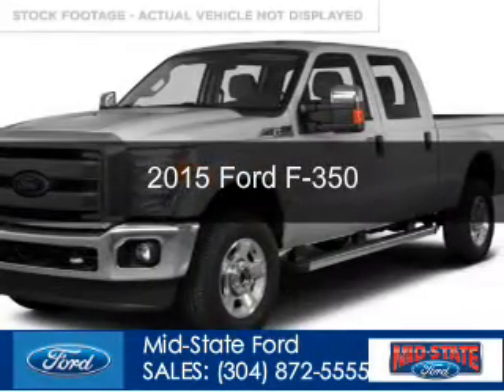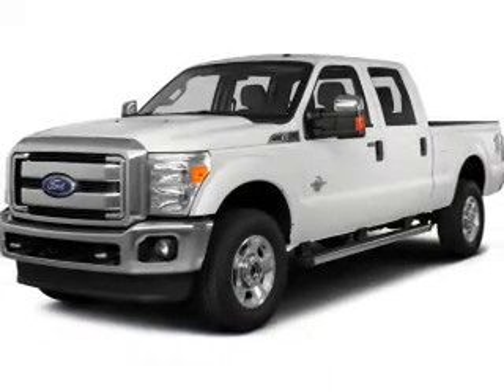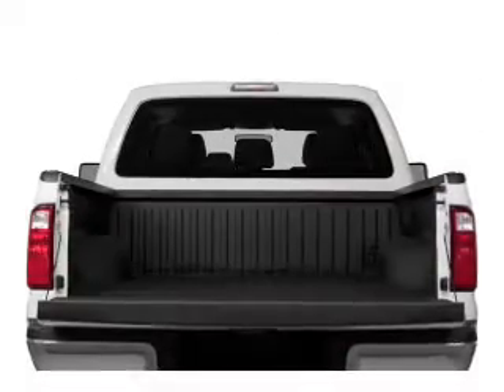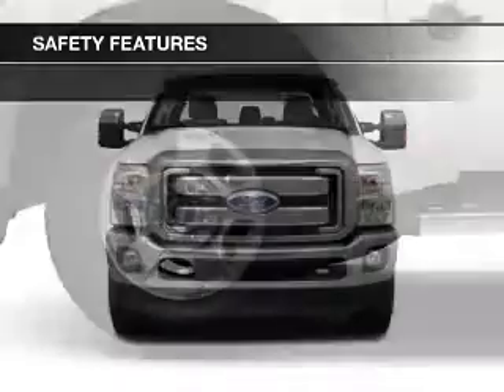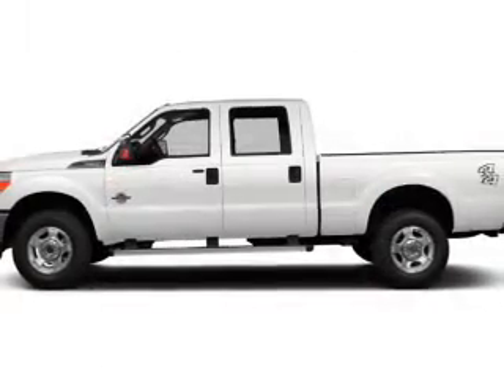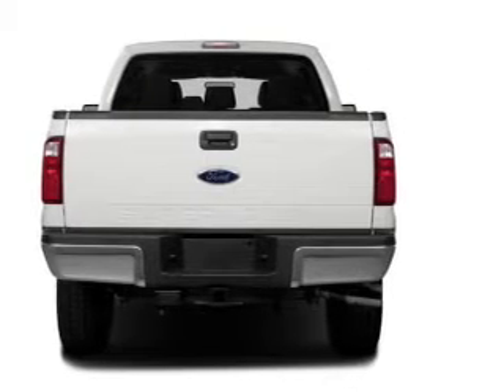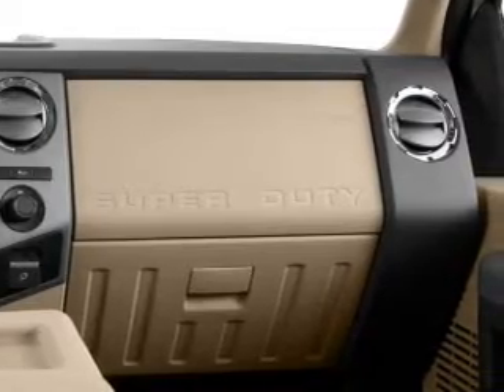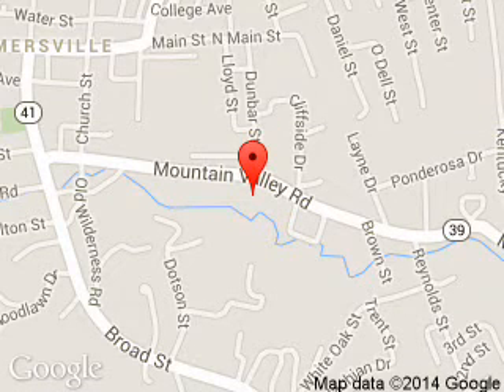2015 Ford F-350 - Summersville WV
Phone:
Year: 2015
Make: Ford
Model: F-350
Trim:
Engine: 6.7 liter 8 cylinder 32 valve
Transmission: 6-Speed Automatic
Color: Platinum
Mileage: 0
Address:
1000 Arbuckle Road